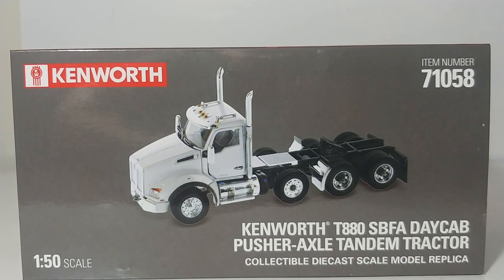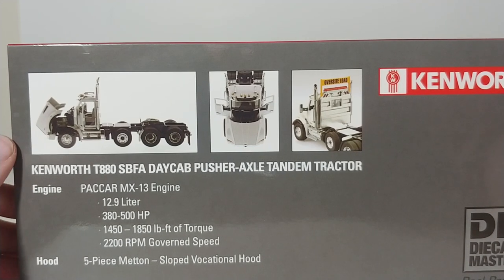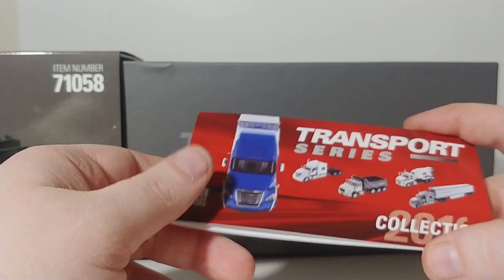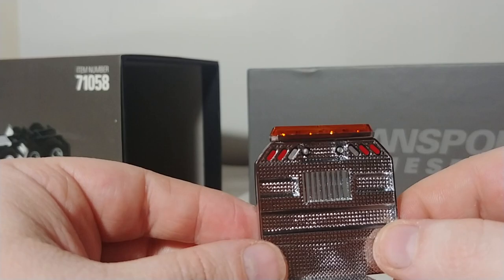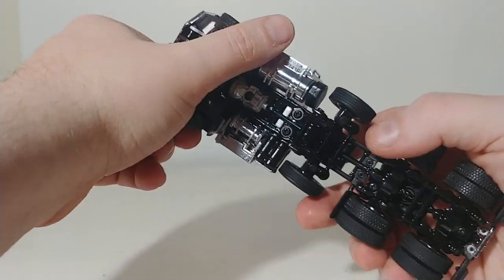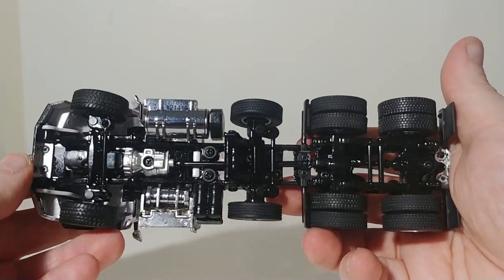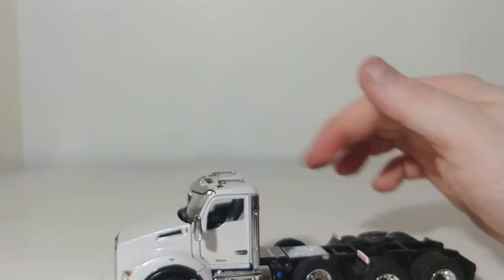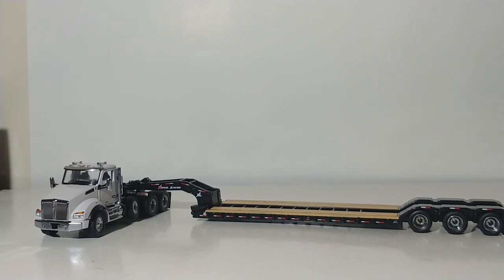Diecast Masters Kenworth T880 SBFA DayCab Pusher-Axle Tractor in Metallic White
This video showcases the brand new Diecast Masters Transport Series Kenworth T880 Set-Back Forward Axle DayCab Pusher-Axle Tractor in Metallic White in 1:50 Scale.